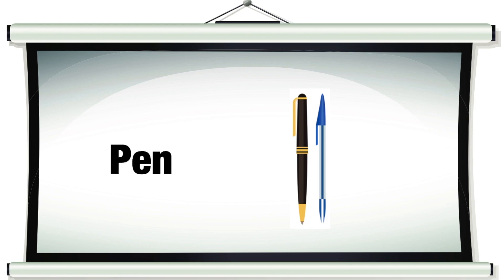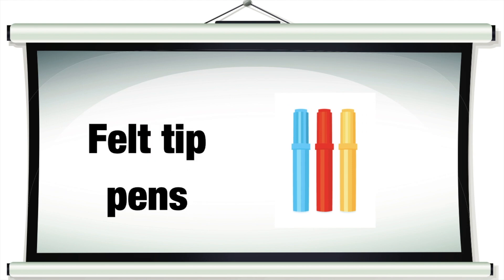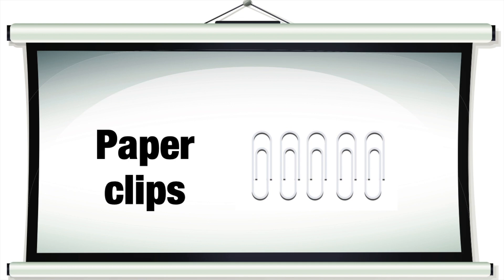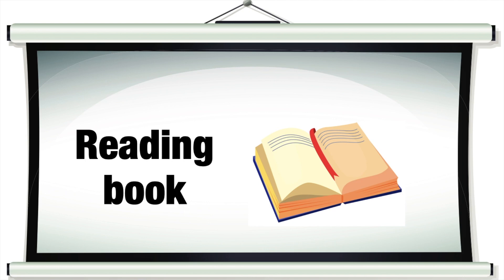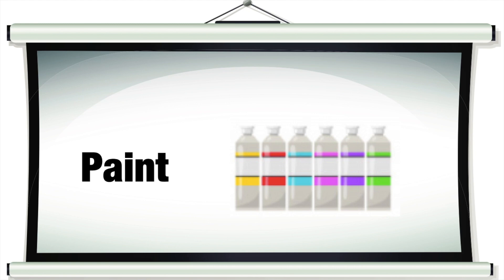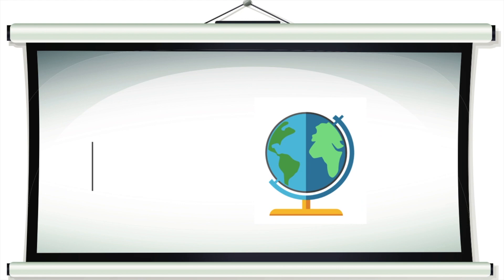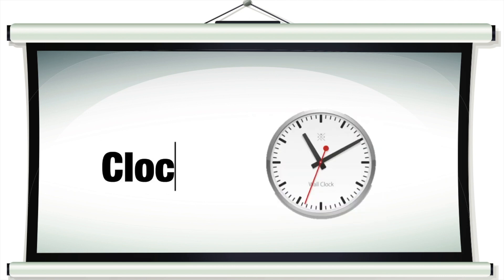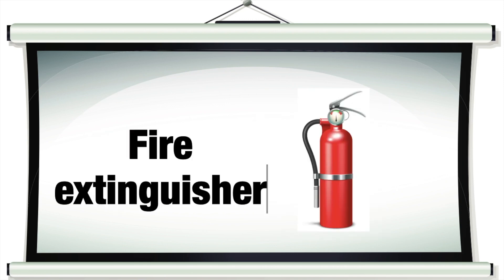Learn 40+ Classroom Objects 🎨 | Learn with Pictures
This short video teaches you 40+ classroom objects and how to correctly pronounce each word.